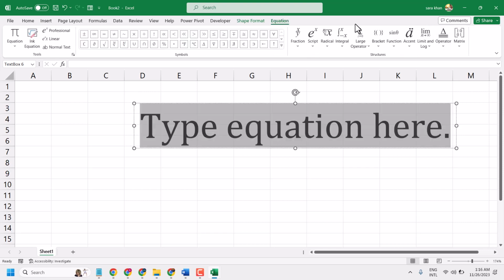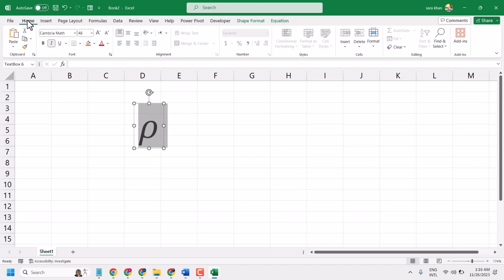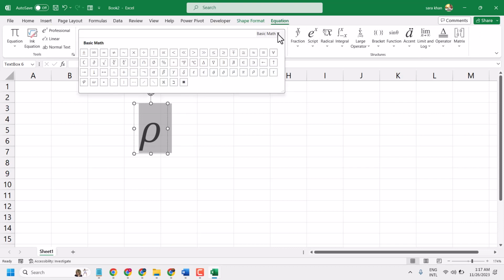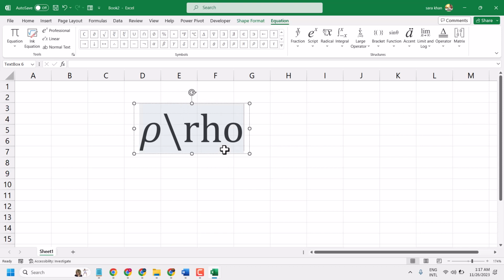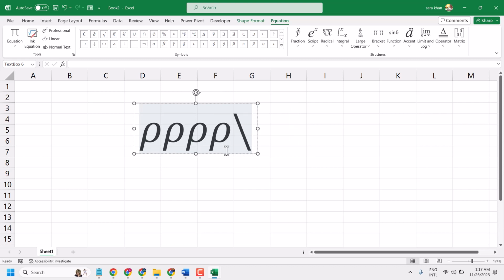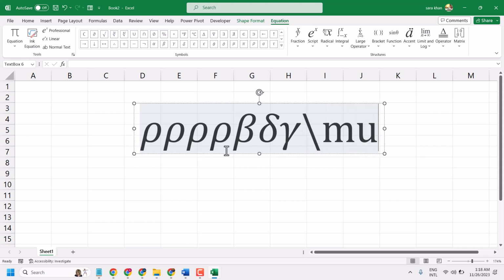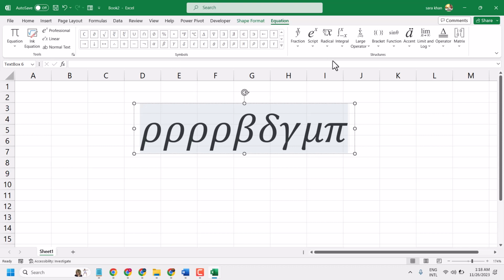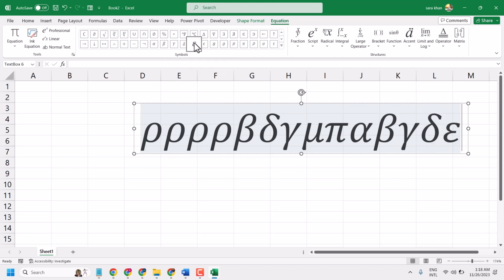How to type Rho Symbol in Excel